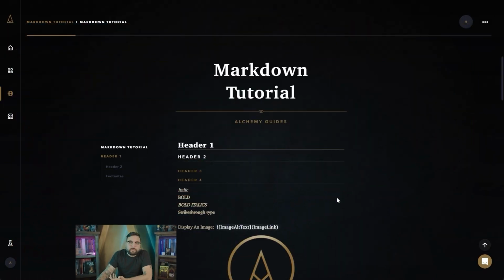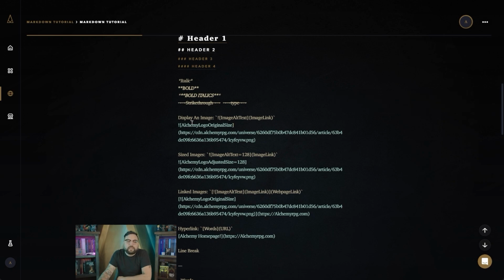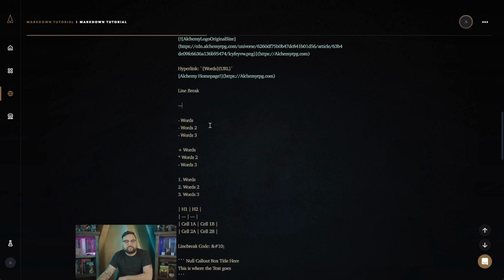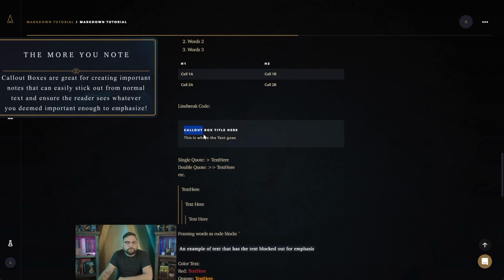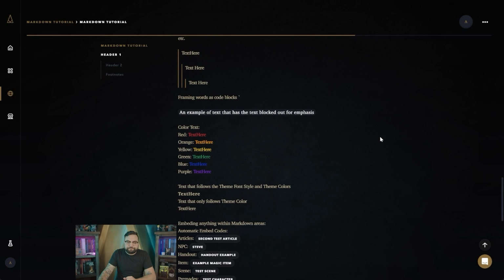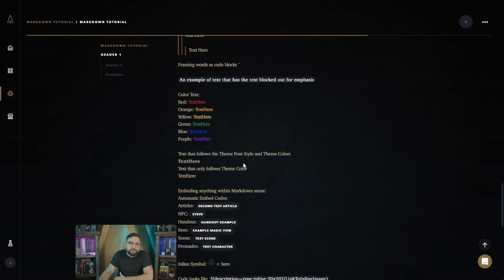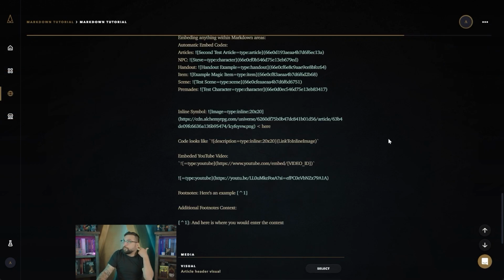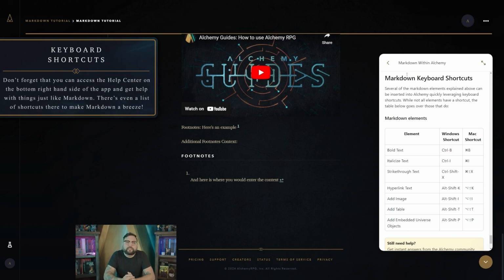Alchemy Guides: Using Markdown to Amplify Your Tabletop Games!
Use Markdown to fancy up your text here on Alchemy! By using headers, tables, links, images, and even videos, you can turn plain text into a work of art! Join Dan today as he covers a bunch of things you can accomplish by using Markdown on the platform!

Alchemy Guides is here to provide you with these tutorials to make using Alchemy RPG quick and easy.